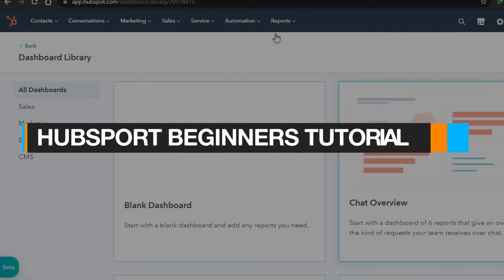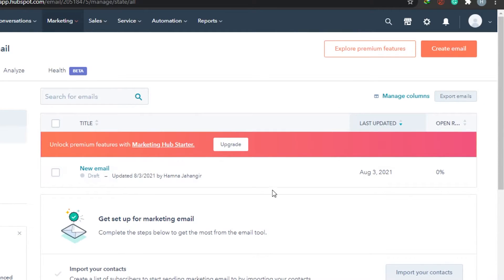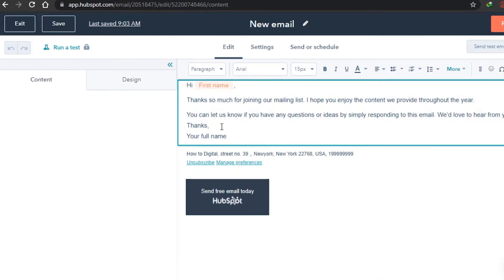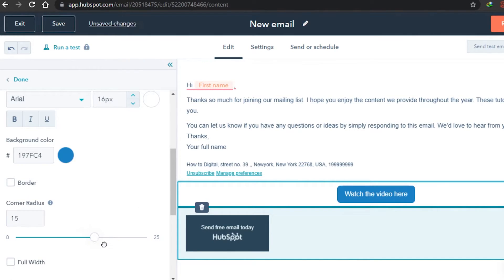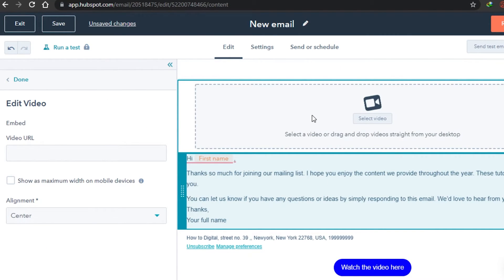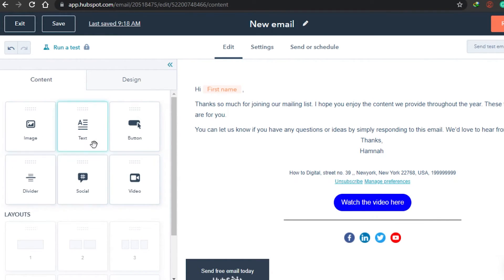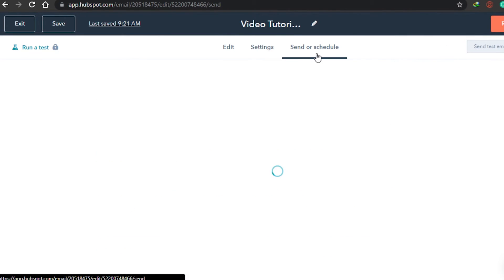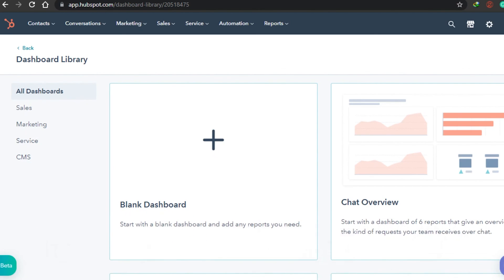How to use Hubspot for Email Marketing in 2025 (Step by Step)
In this video, I show you how you can get started with Hubspot as a complete Beginner for your Email Marketing Needs for your Business. We'll cover everything in this tutorial so you'll be completely informed about all the features of Hubspot in just 15 minutes.